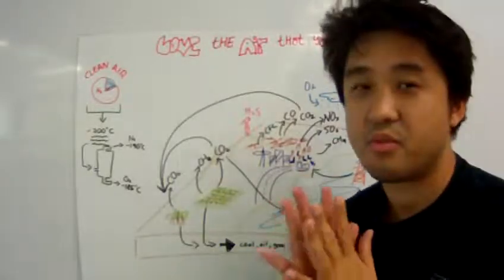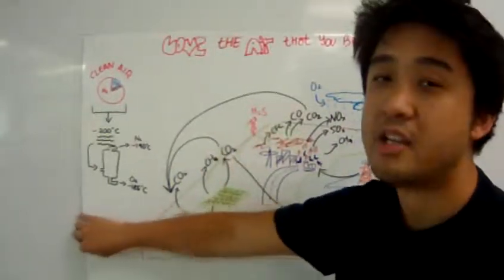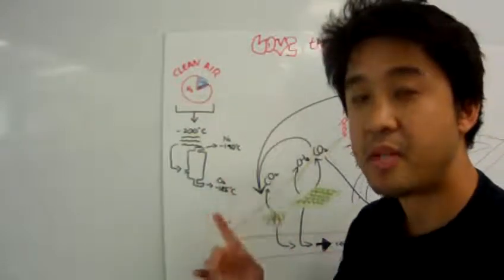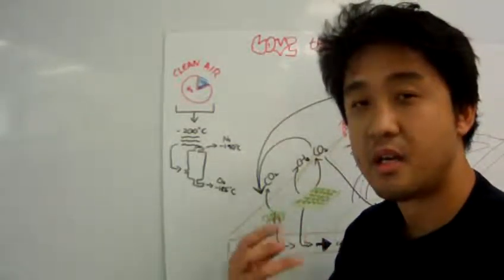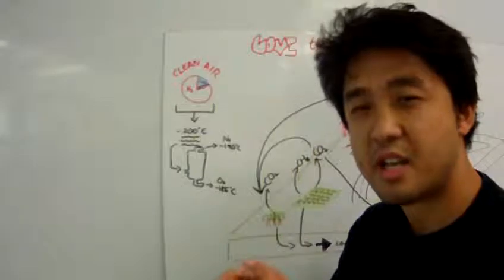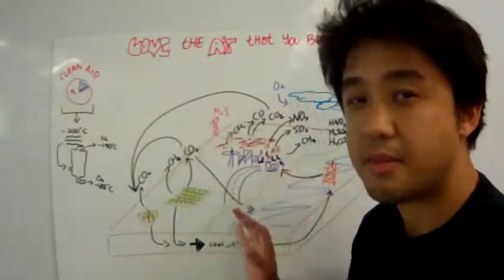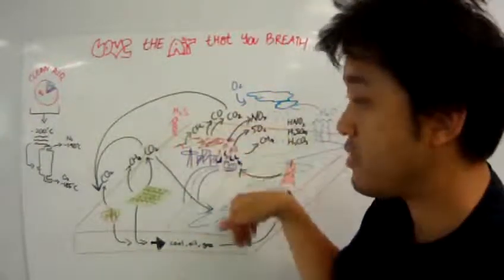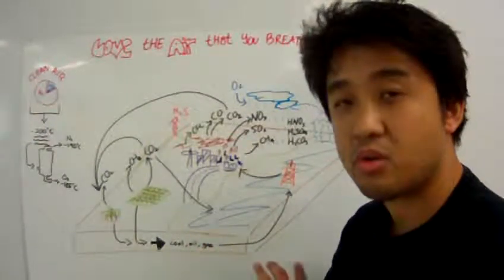Tenby IGCSE Chemistry: Air and Water Lesson 4: Love the Air and the carbon cycle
LO:
- Understand the relative terms of non-renewable, renewable, and potentially renewable resources.
- Describe and explain the carbon cycle to include the processes of photosynthesis, combustion, and respiration.
- State the composition of clean dry air.
- Describe the separation of liquid air by fractional distillation;
- State the uses of purified nitrogen and oxygen;

SC:
- Remember that clean air at sea level is mainly nitrogen and oxygen plus other gases like carbon dioxide and argon.
- Remember that liquefied air can be separated to nitrogen and oxygen by fractional distillation.
- Remember plants remove carbon in the air by photosynthesis.
- Remember living things and humans add carbon to the air by respiration and combustion.